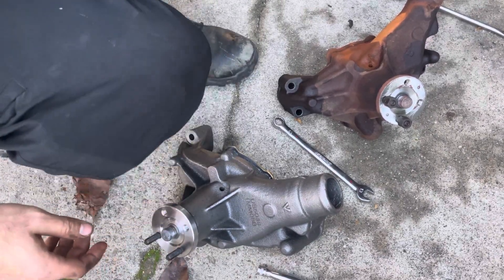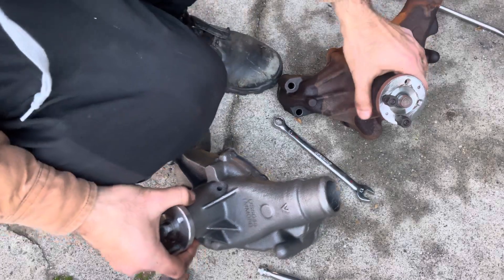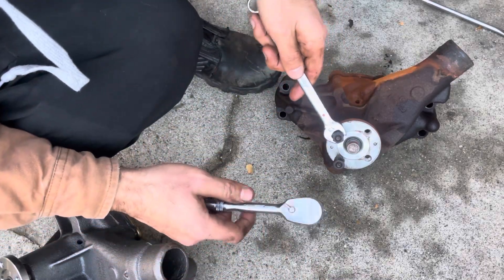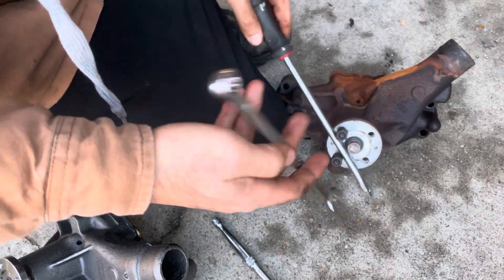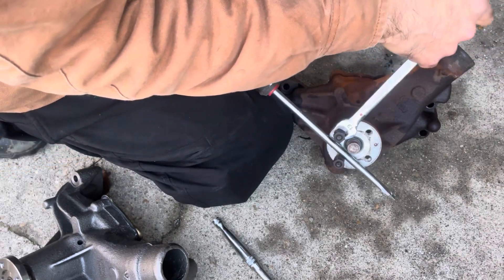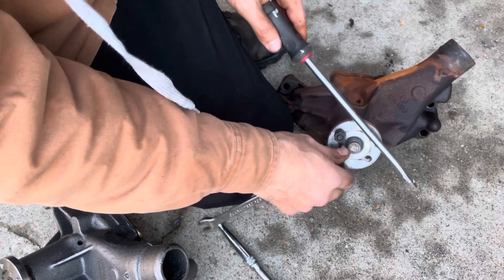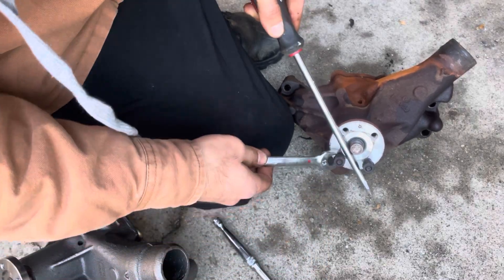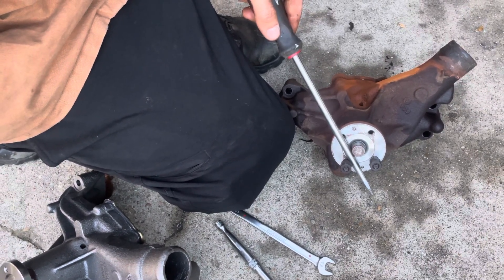How to remove threads/bolts from water pump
Removing the headless bolts on your old water pump simple way to do it.  This was for a Chevy 3500 pickup but works on any pump with these kinds of bolts cheers